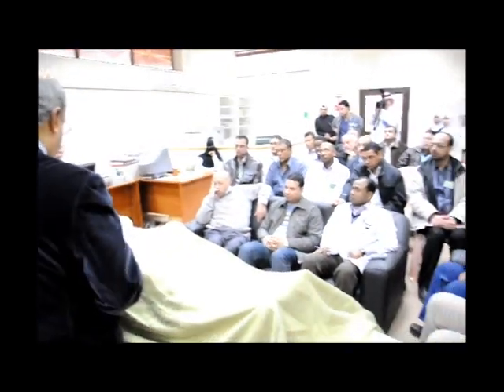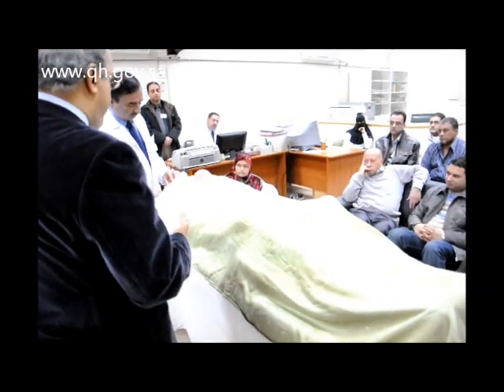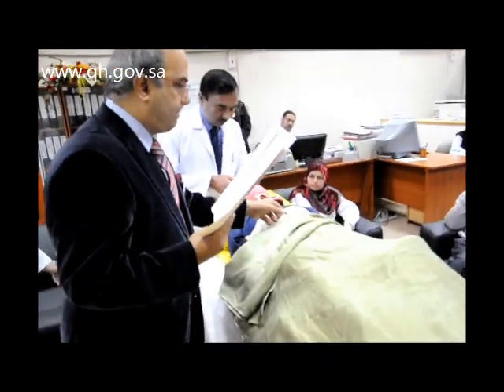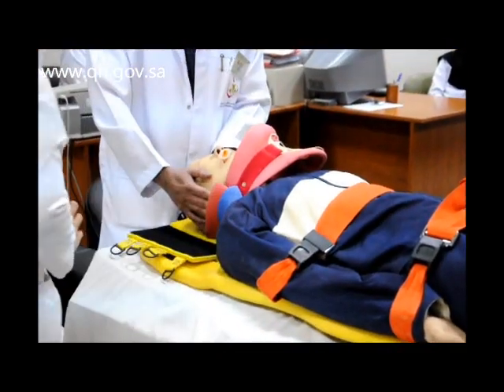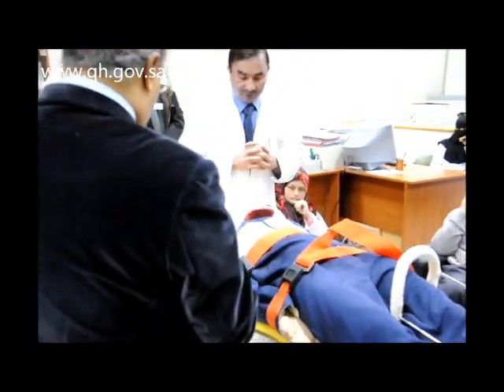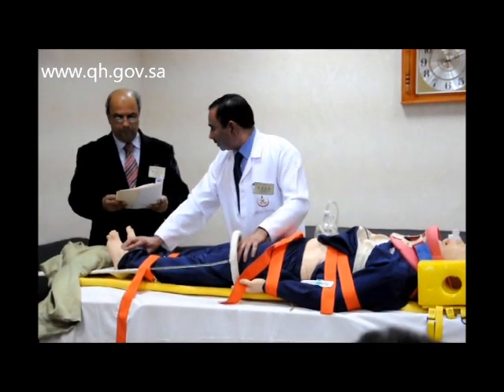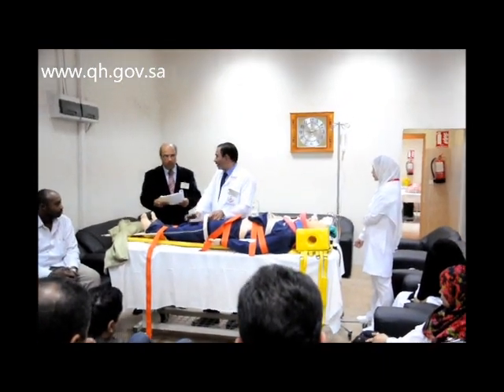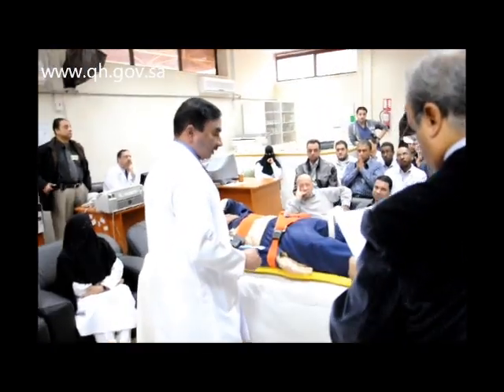دورة الإصابات المتقدمة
تصوير / صالح الركبي